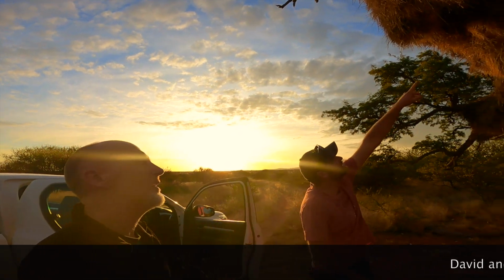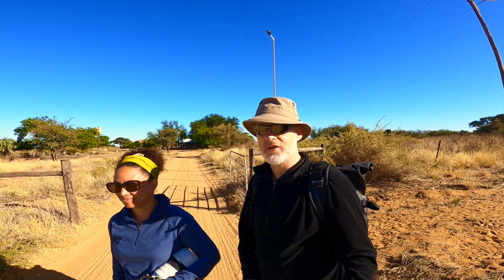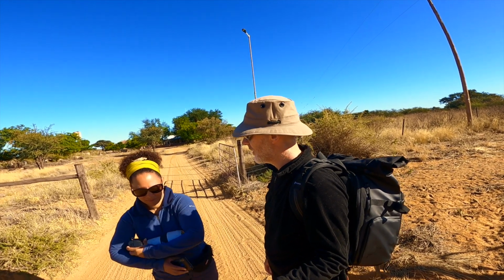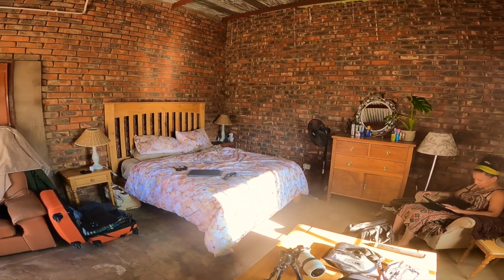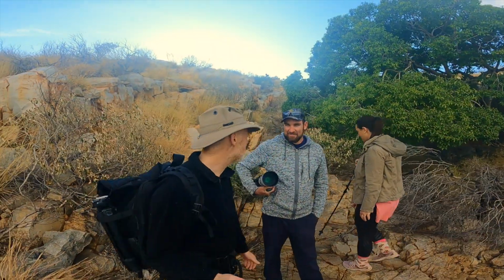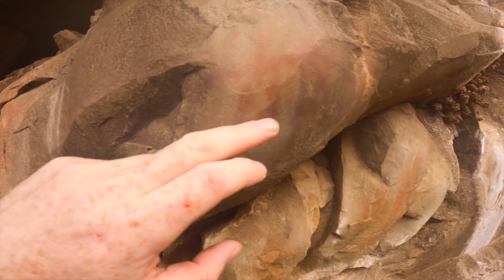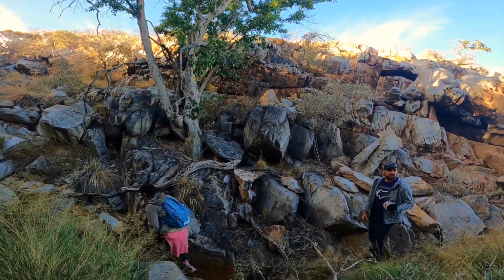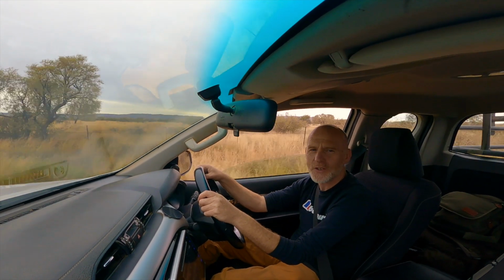South Africa Part IV - Kalahari Adventure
Truly blessed time with another family of Christian brothers and sisters In Christ.